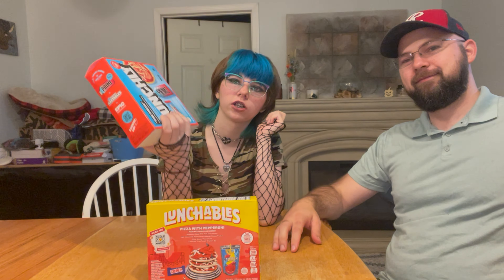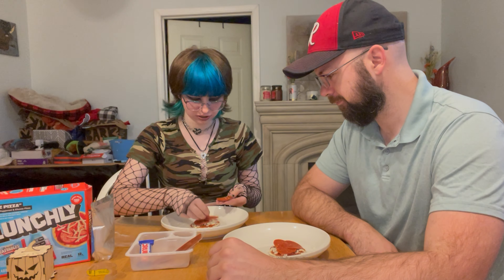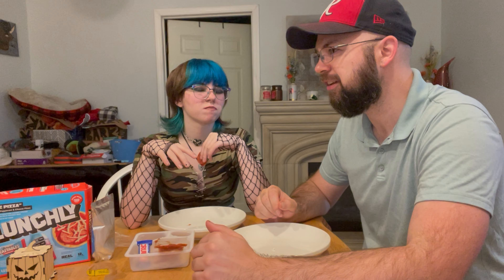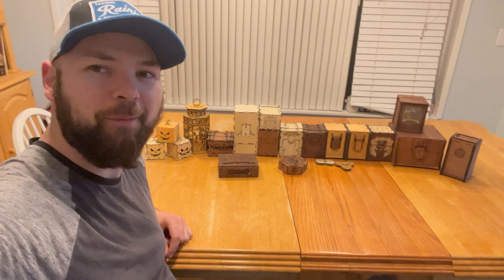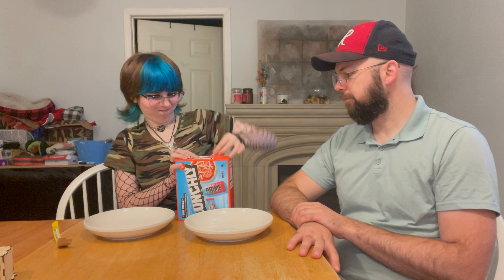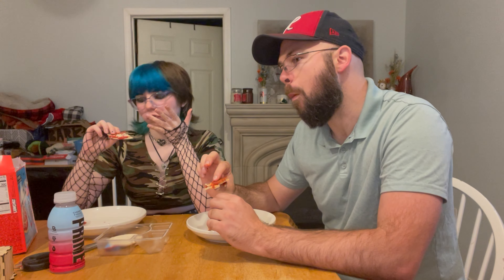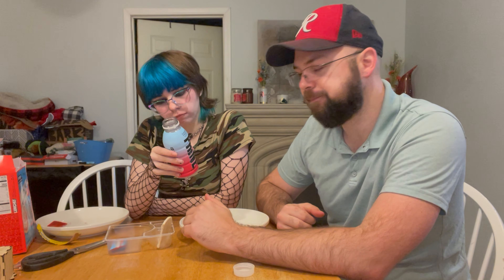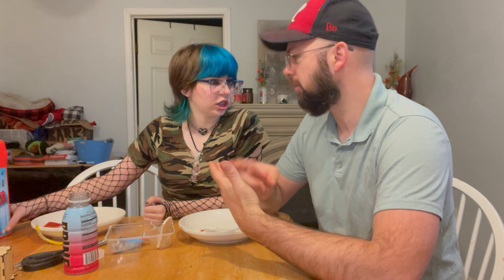Mr Beast Lunchly Vs. Lunchable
Fatheraundrehs Etsy vvv